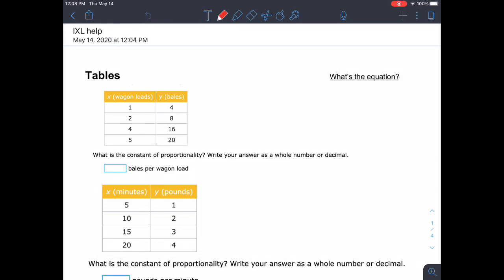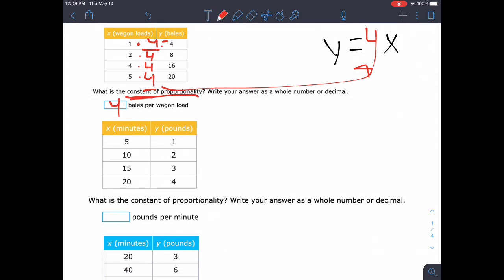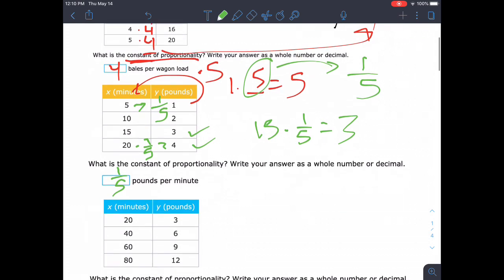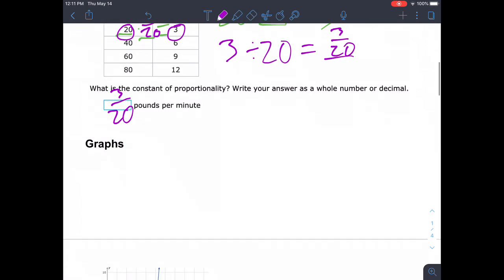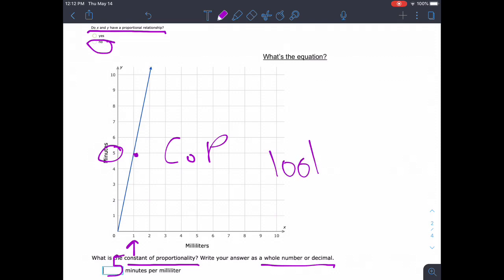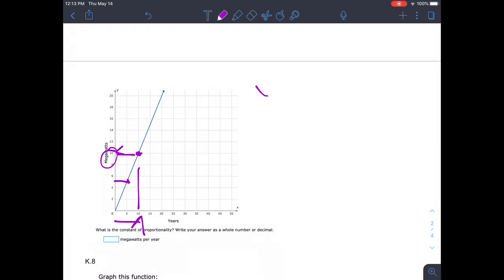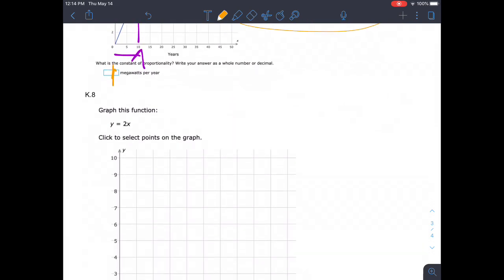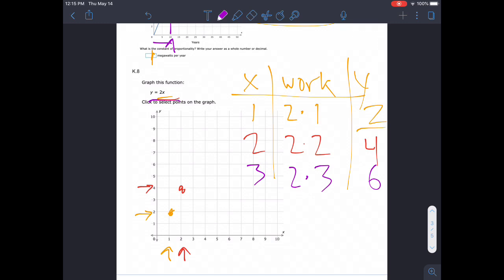Week 6 Lesson 2 per 6